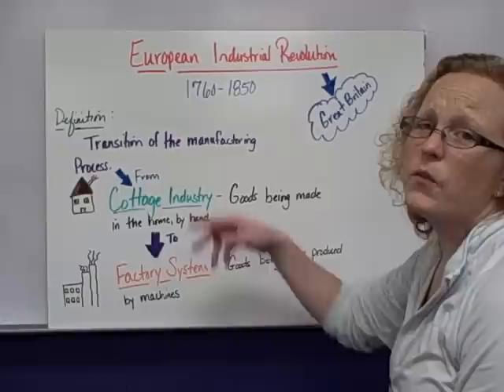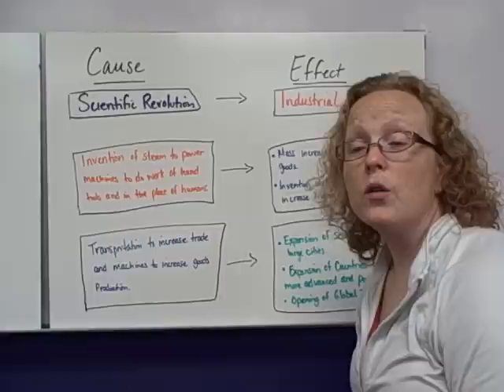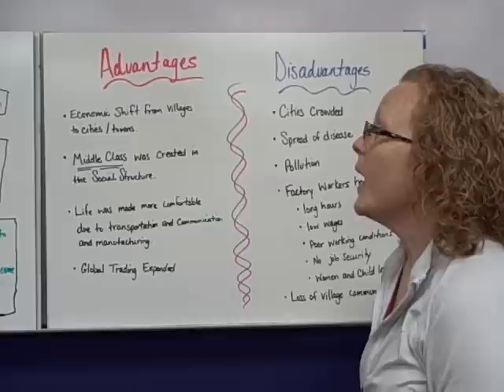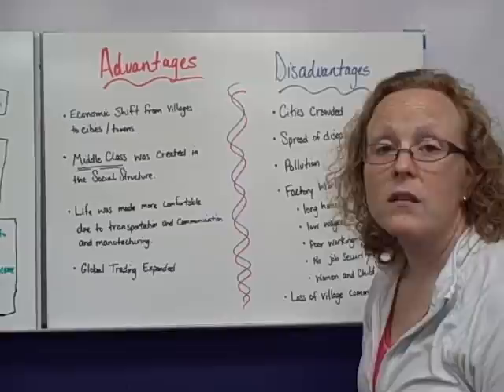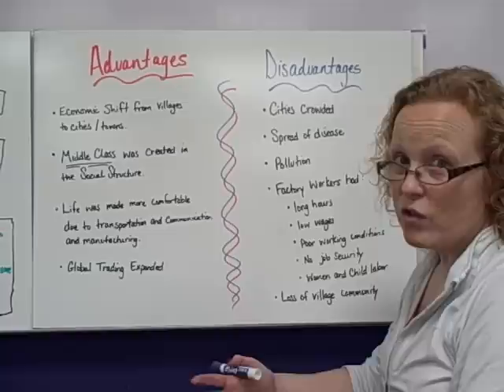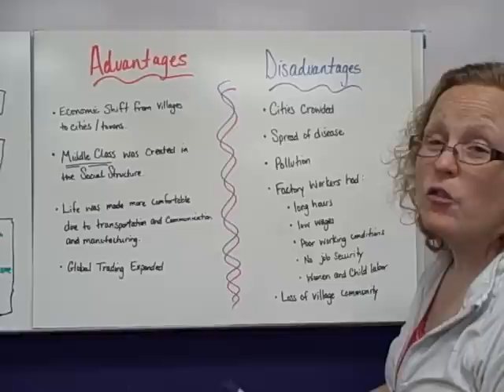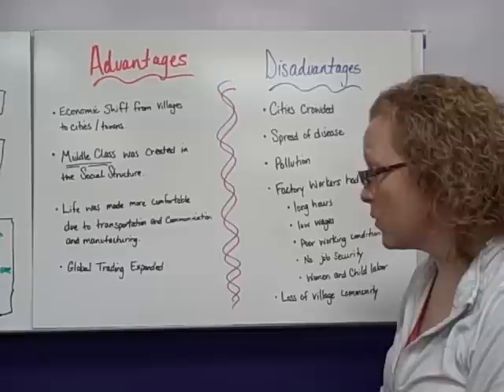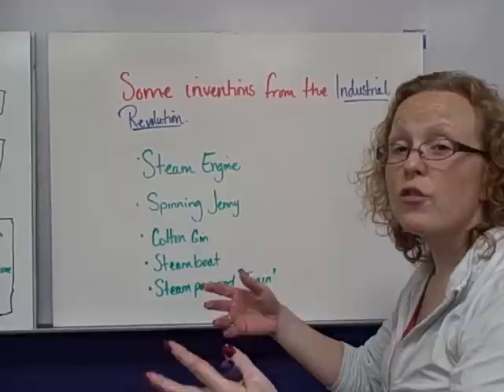Laurie - Industrial Revolution